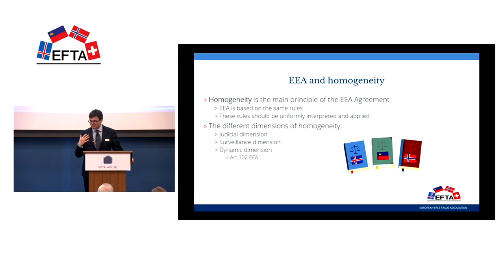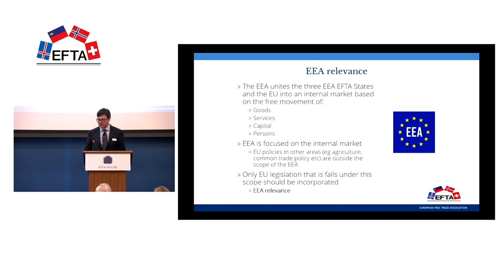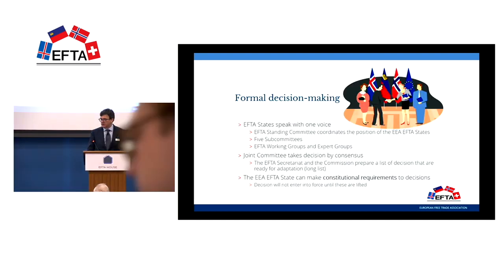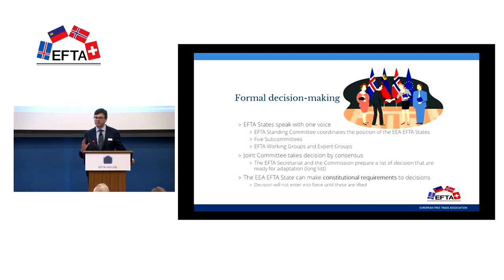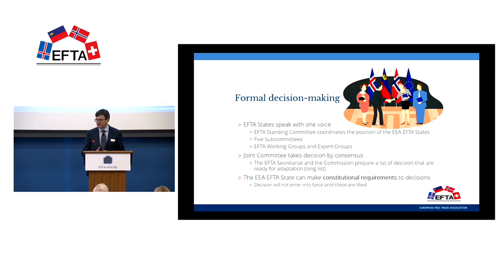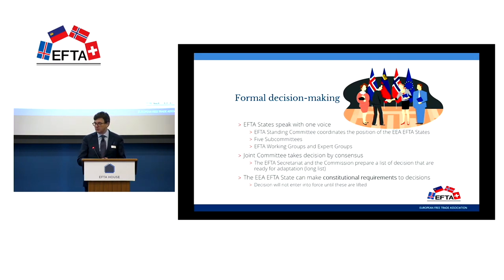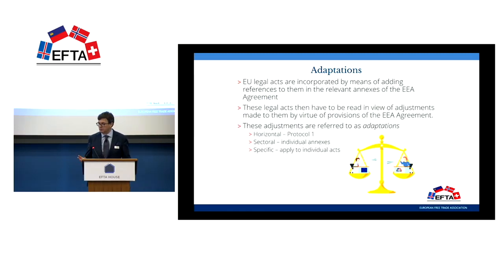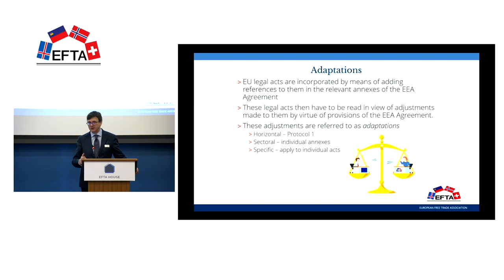Presentation on the introduction to the decision-making process | EEA Seminar 9 March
Presentation on the introduction to the decision-making process, presented by Finnur Thor Birgisson, Head of Legal Affairs, EFTA Secretariat | EEA Seminar 9 March